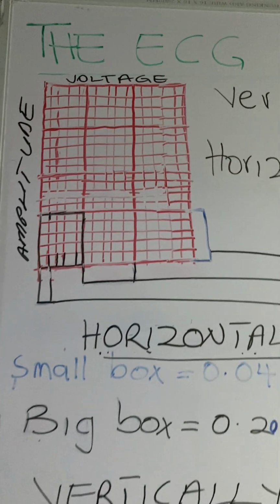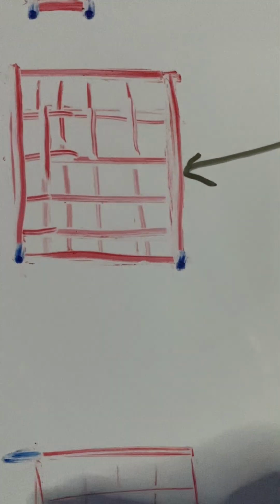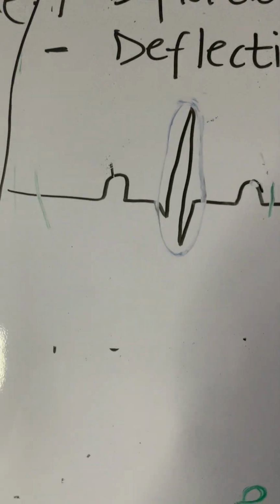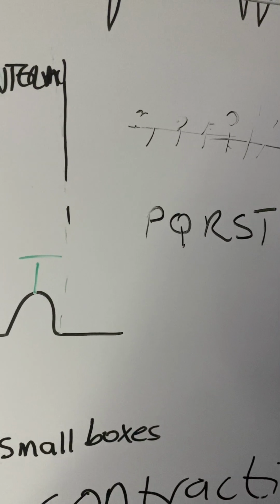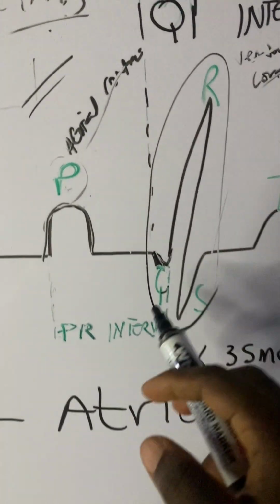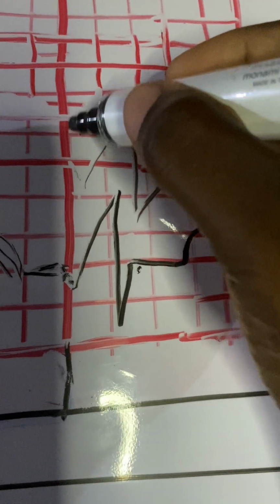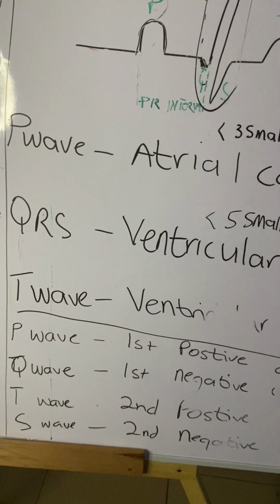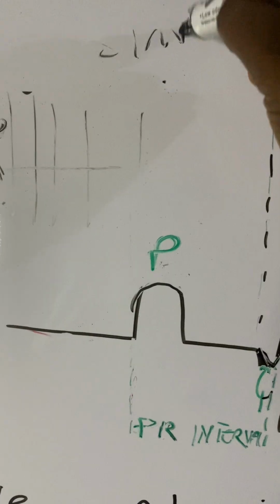The Hidden Stories Of Your Heartbeat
In this video, we break down the PQRST complex—an essential part of reading and interpreting EKGs (electrocardiograms). Whether you’re a nursing student, a new grad, or just need a quick refresher, this video will help you understand what each wave represents:
 • P wave: Atrial depolarization/ contraction
 • QRS complex: Ventricular depolarization/ contraction
 • T wave: Ventricular repolarization/relaxation

We’ll explain how the electrical activity of the heart is reflected on the EKG, what normal values look like, and what to watch for in abnormal rhythms.

Perfect for:
 • Nursing students
 • NCLEX prep
 • New nurses
 • Anyone looking to improve EKG interpretation skills